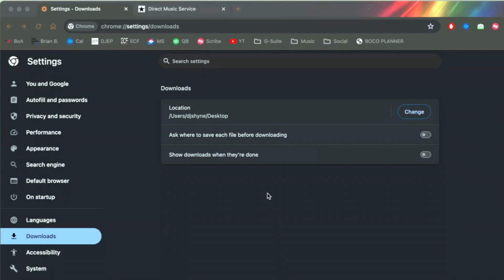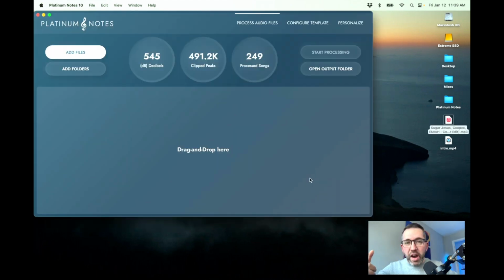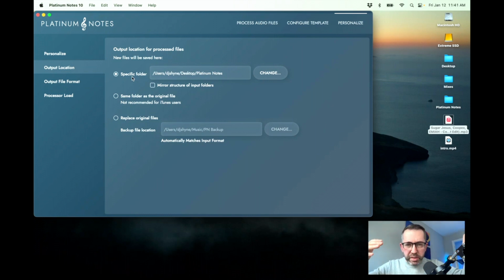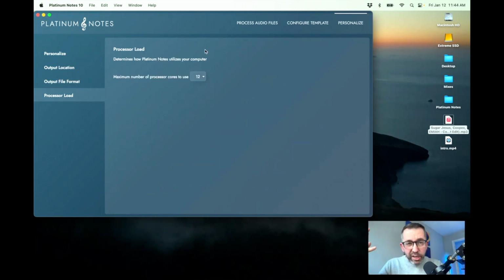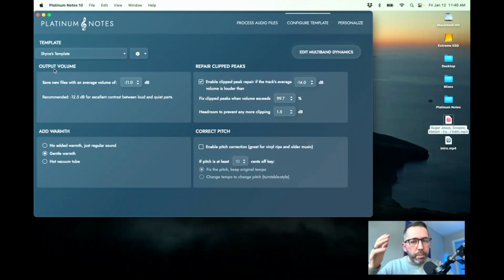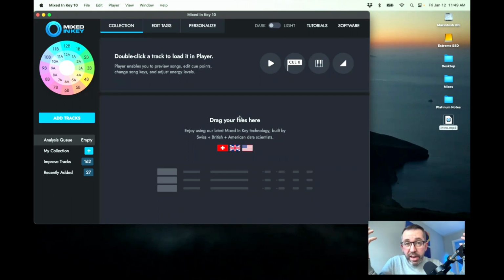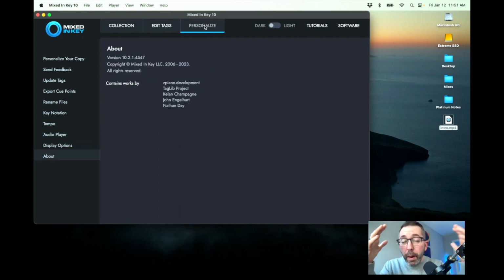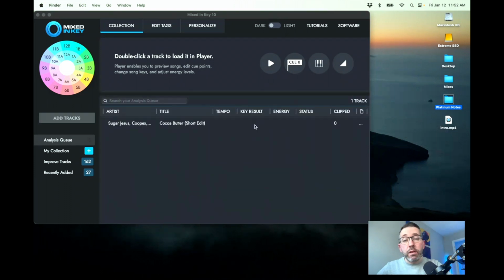DJ Shyne's Shortcuts - Platinum Notes and Mixed In Key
In this video we take a look at two amazing applications that I envelop into my music curation and collection workflow.

You can find us all over the internet.